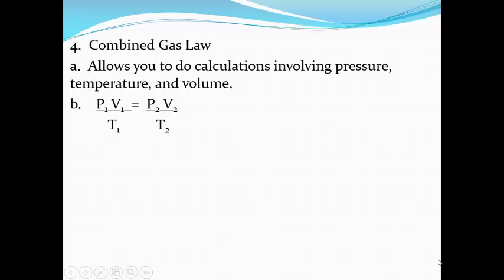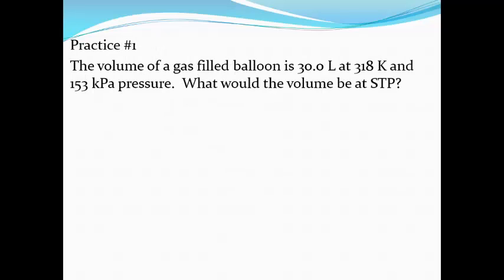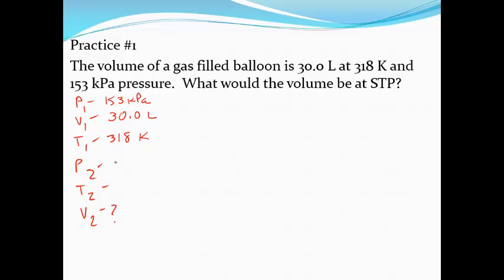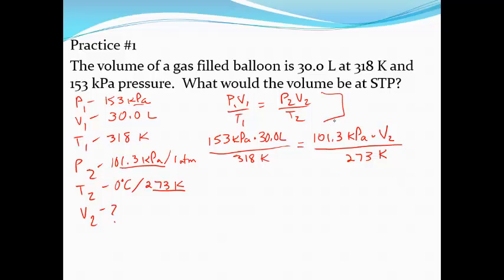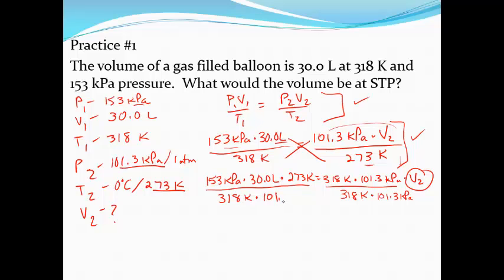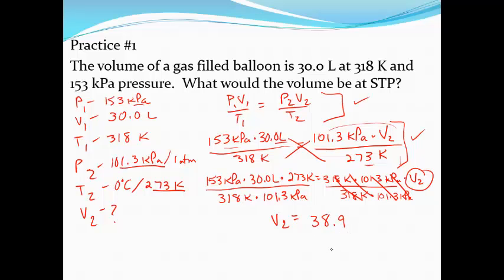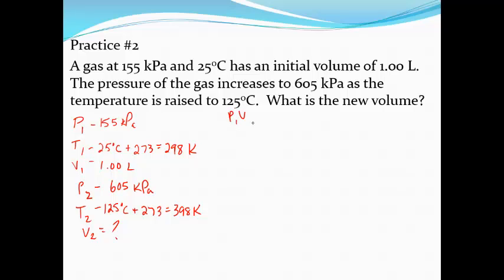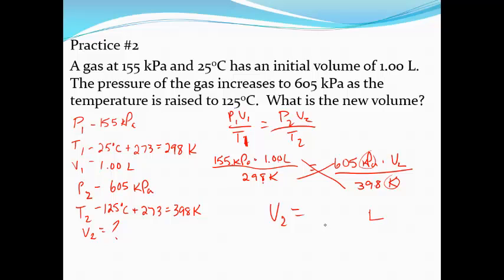Video 3 Combined Gas Law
Combined gas law examples